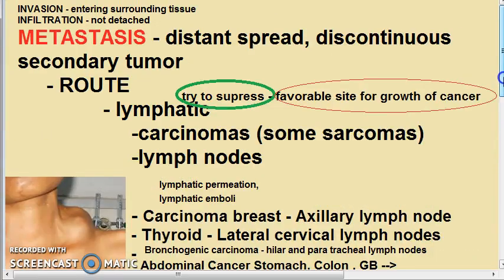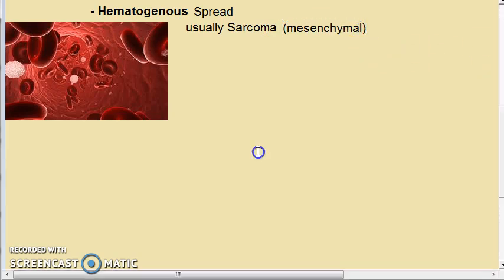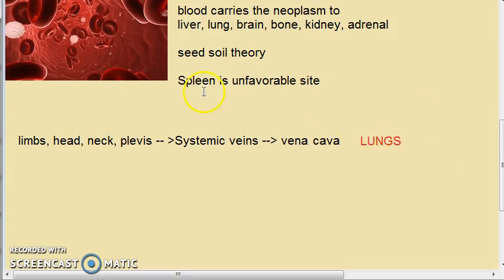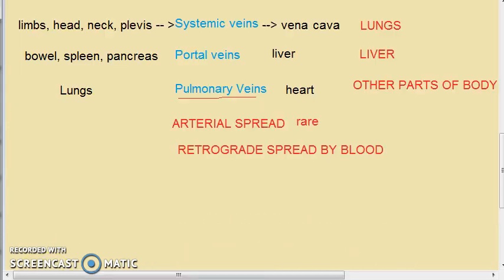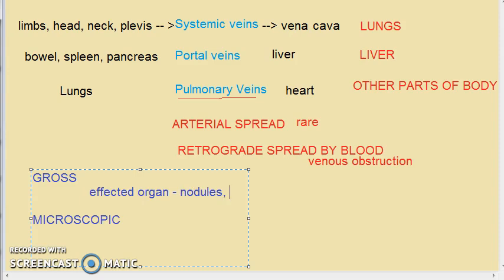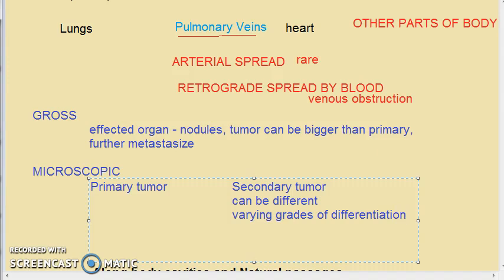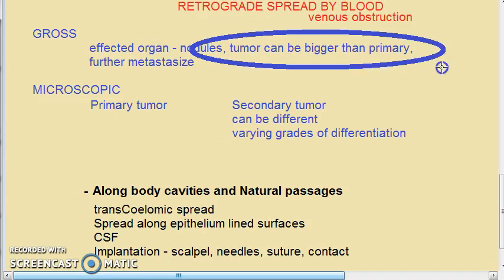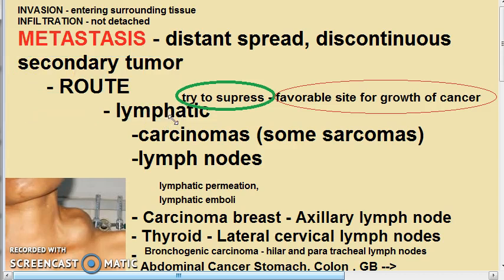Pathology 193 b Metastasis Route 2